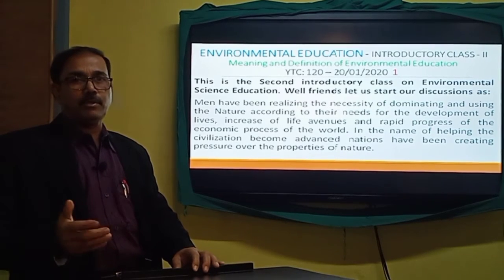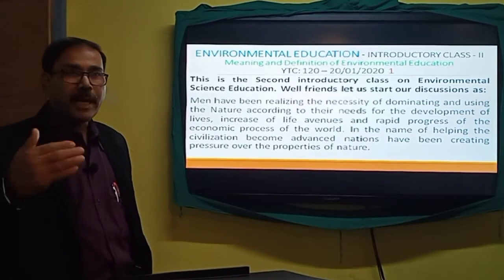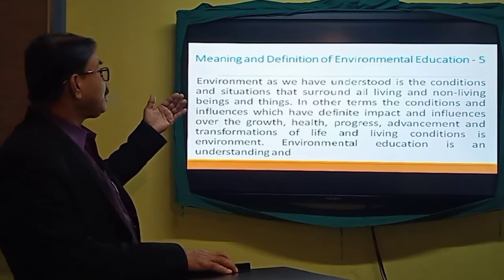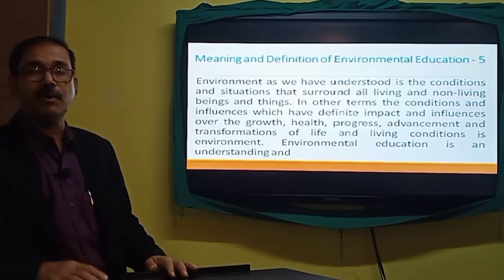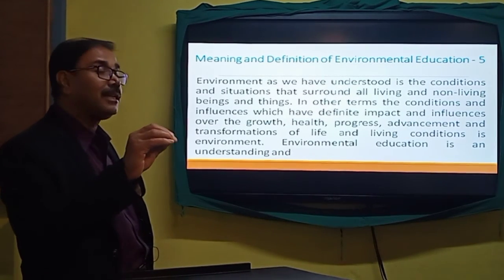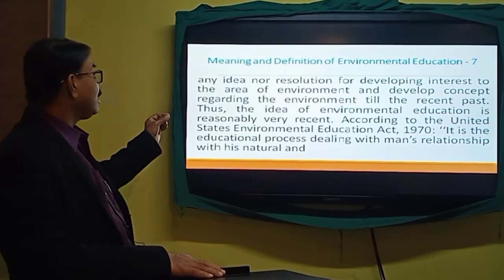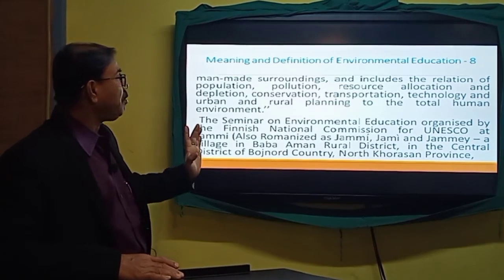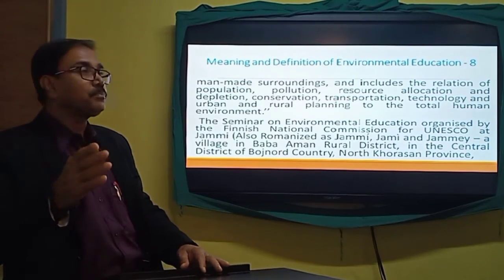Environmental Education - Class-II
Classes about Environmental Education